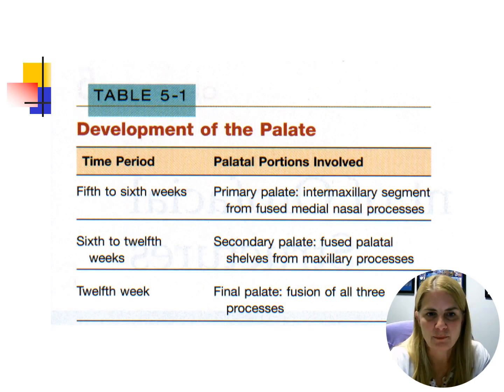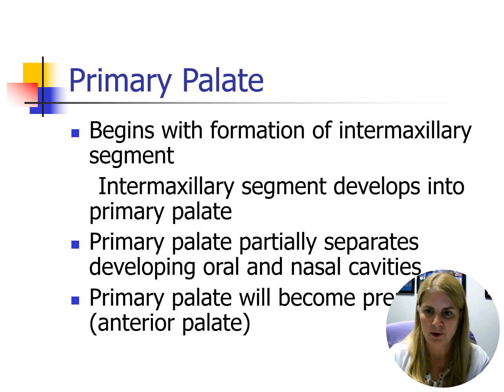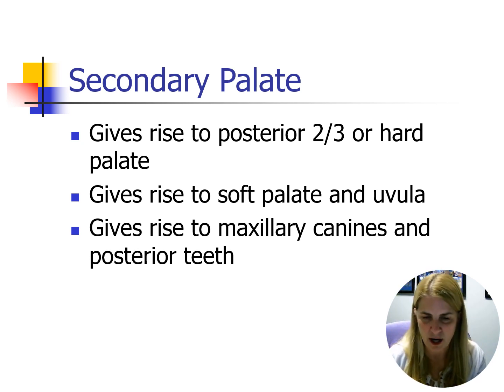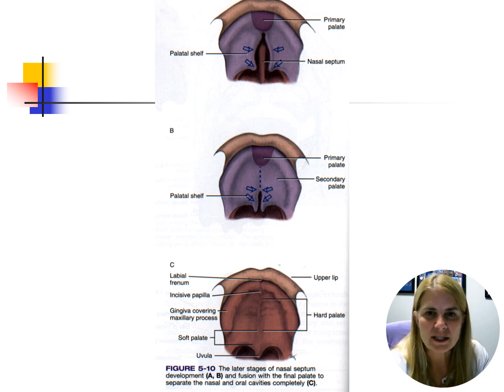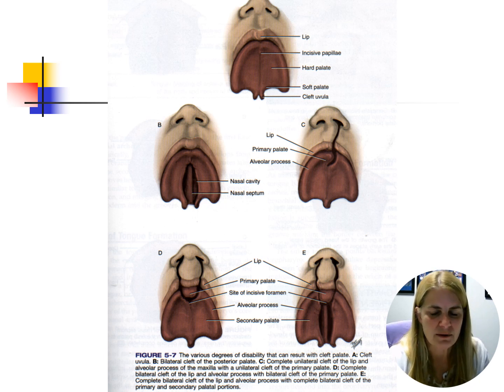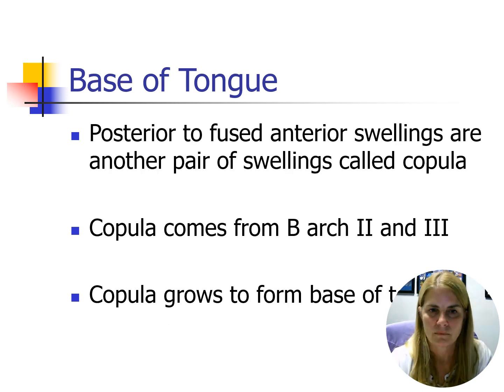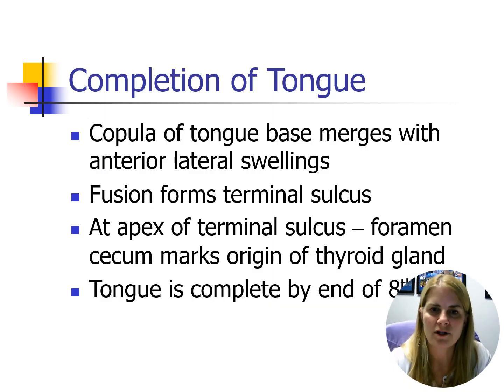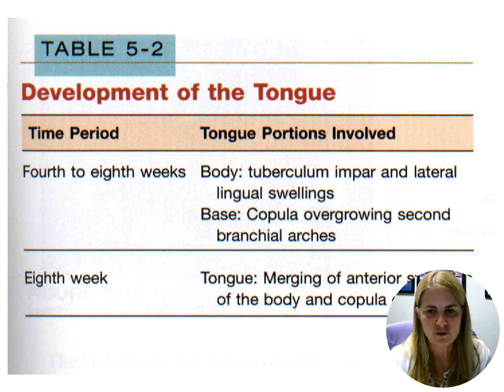DEHY 143 Development of Orofacial Structures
Powerpoint overview of Tongue and Palatal Formation